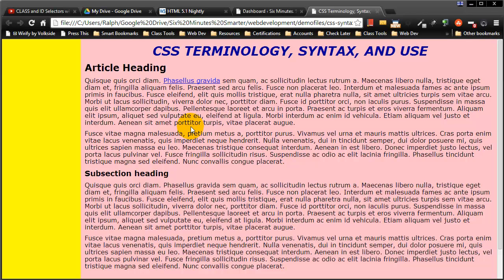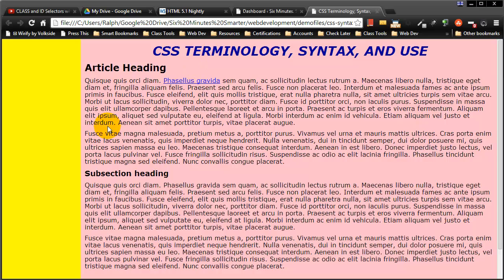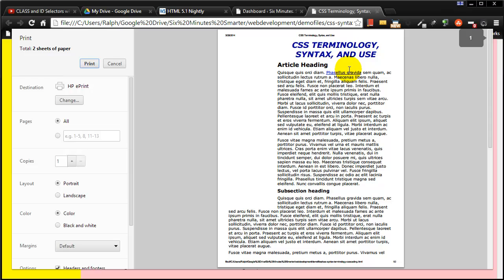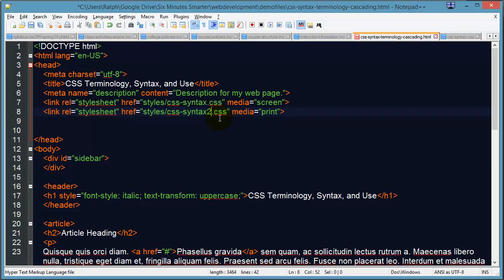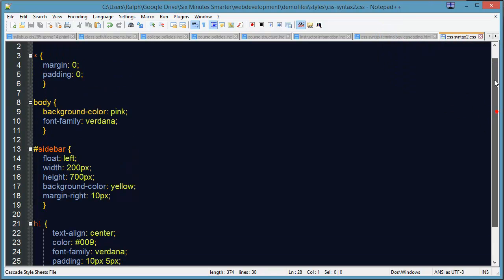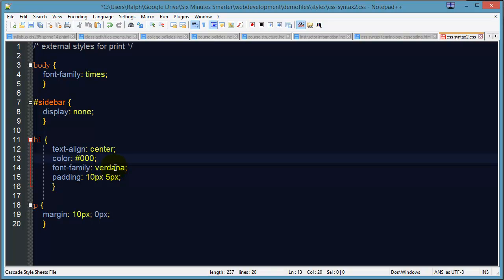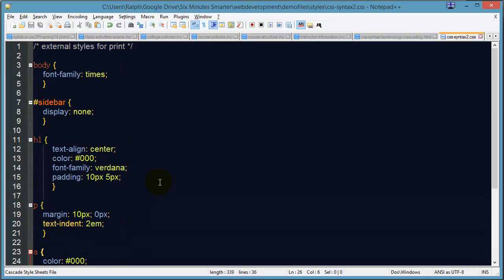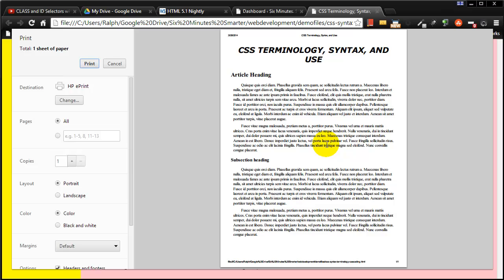Create a Print-friendly Stylesheet for Printable Web Pages